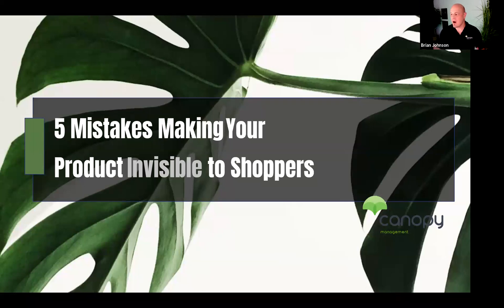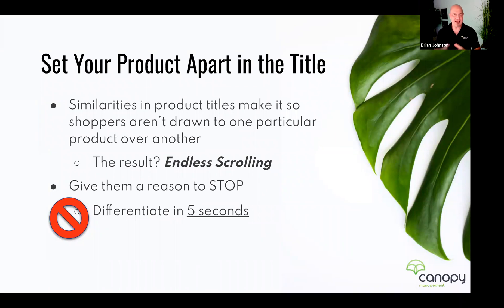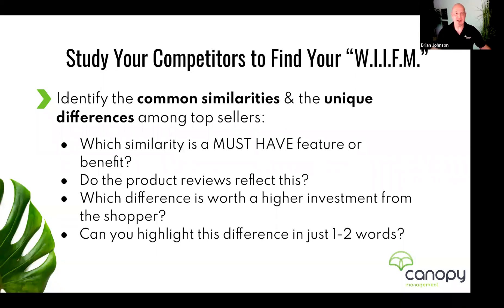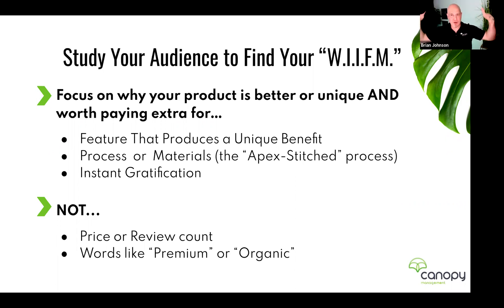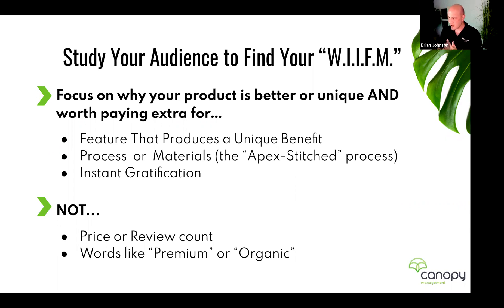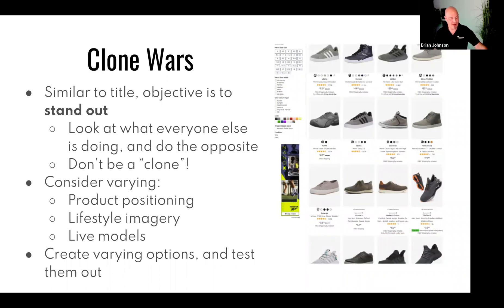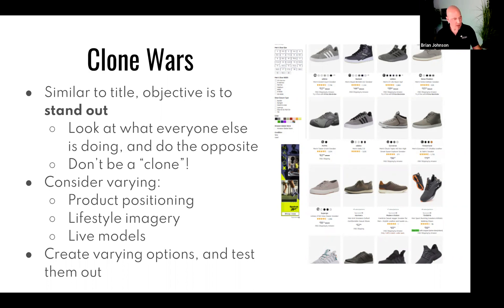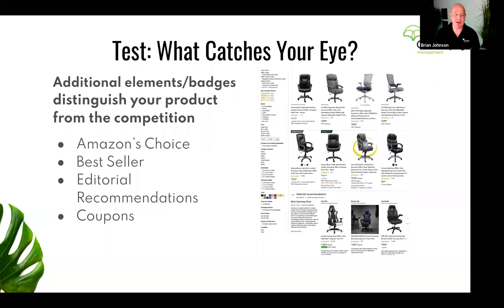Amazon PPC Workshop | 𝕐𝕠𝕦𝕣 𝔸𝕞𝕒𝕫𝕠𝕟 ℙ𝕣𝕠𝕕𝕦𝕔𝕥𝕤 𝔸𝕣𝕖 𝕀𝕟𝕧𝕚𝕤𝕚𝕓𝕝𝕖!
Do you feel like you’re missing out on Amazon sales from your target audience?
You can have the best product in the world, but if you can’t capture shoppers’ attention, you’ll lose out to an inferior competitor every time!